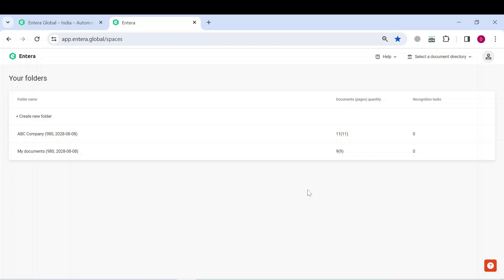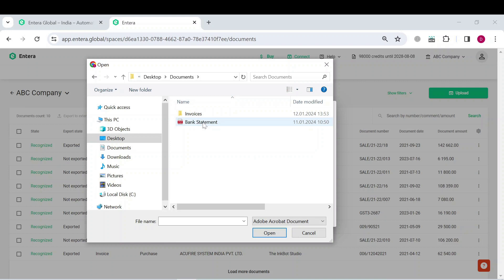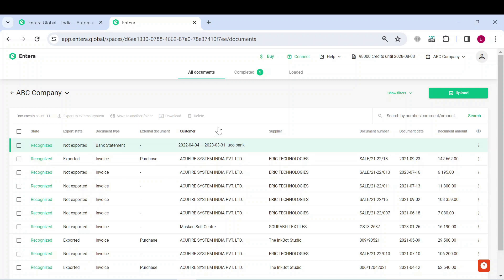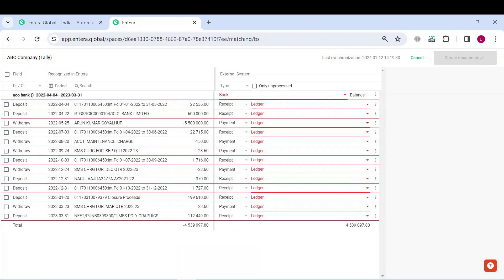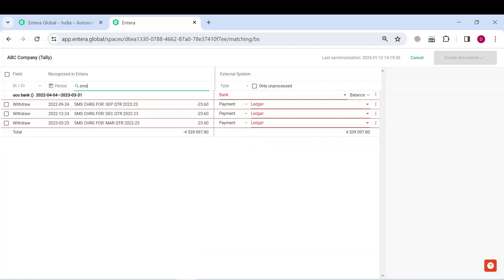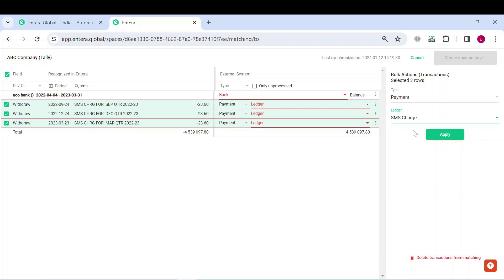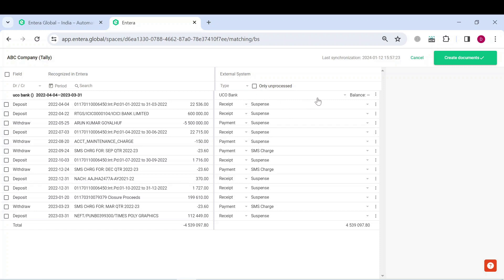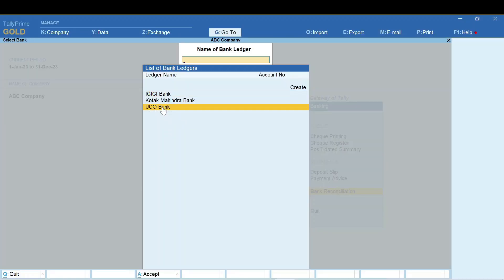Step 4. How to import Bank Statements in Tally quickly and accurately?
How many hours do you spend on data entry?

Watch the video and learn how to save time on entry of bank statements into Tally!

⚙️ Key Features:
🔸 Auto Scan PDF for Classification - 100% accuracy
🔸 Intuitive classification of entries with suggestions
🔸 Create ledgers on the go
🔸 Push into Tally in one click
🔸 Supports all the main banks

👉 Try it FREE! Upload your Bank Statement now

⏰ Time-codes:
0:00 - topics of the video: bank statements
0:29 - uploading bank statements to Entera
01:21 - export to Tally for bank statements
01:54 - filters and bulk actions used for BS in the matching menu
02:48 - checking the result of export in Tally